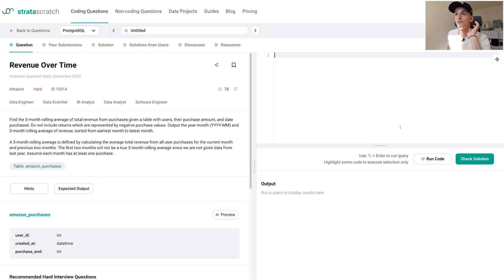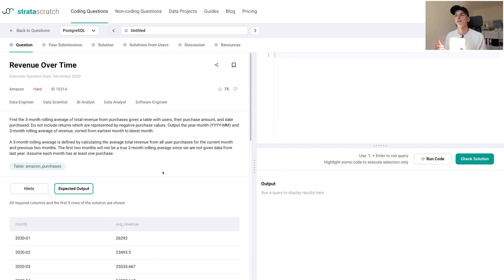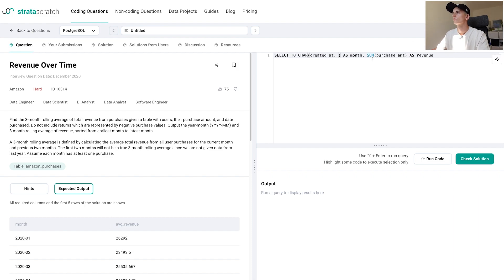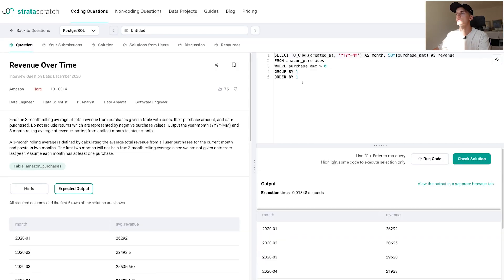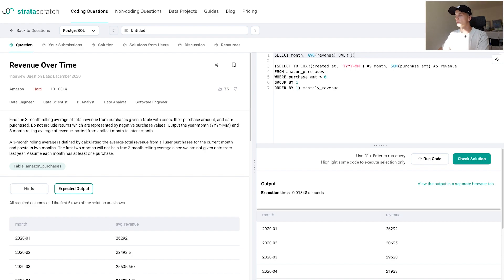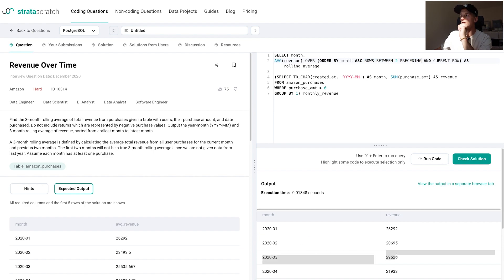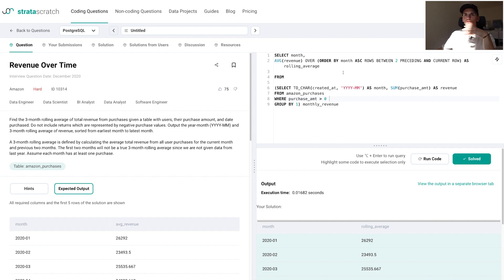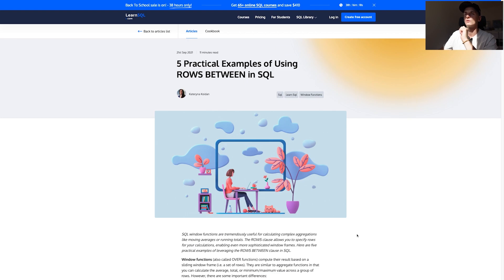*HARD* Amazon SQL Interview Question for Data Scientists and Data Analysts (StrataScratch 10314)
Solution and walkthrough of a real SQL interview question for Data Scientist and Data Analyst technical coding interviews. This question was asked by Amazon and is called "Revenue Over Time".

0:00 Intro
0:32 Problem Statement
2:44 Calculating Monthly Revenue
5:51 Calculating 3-Month Rolling Average
9:50 Problem Discussion
12:18 Outro